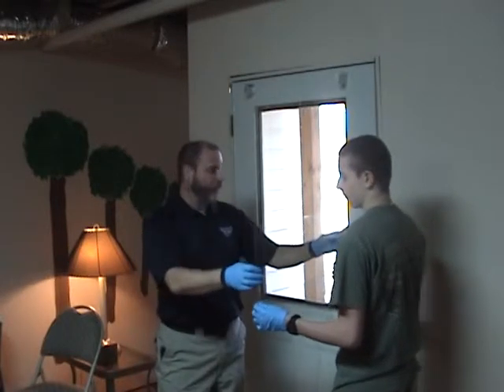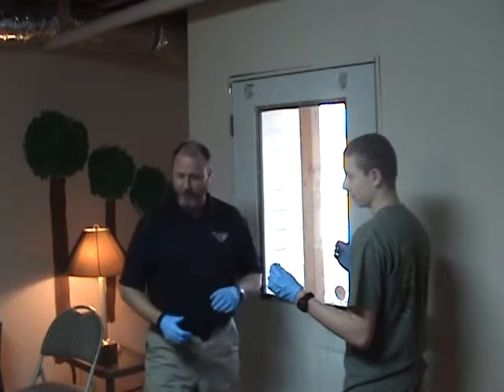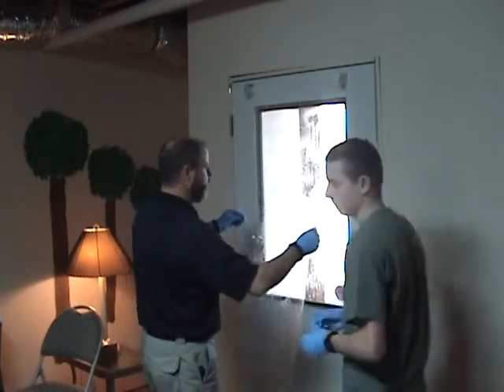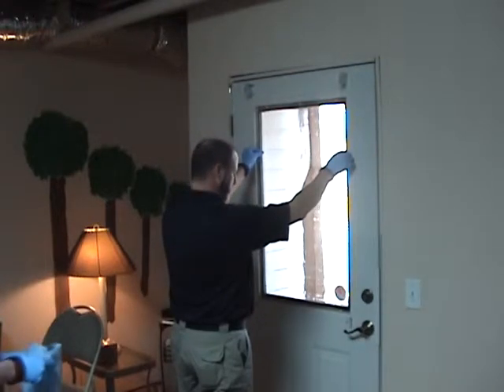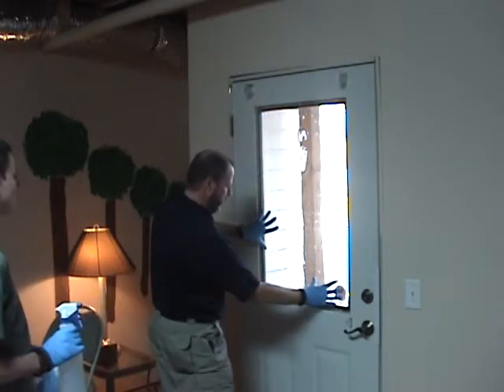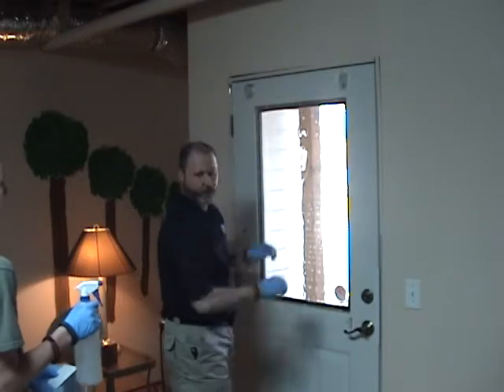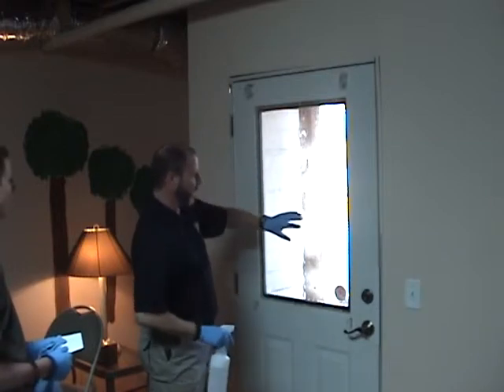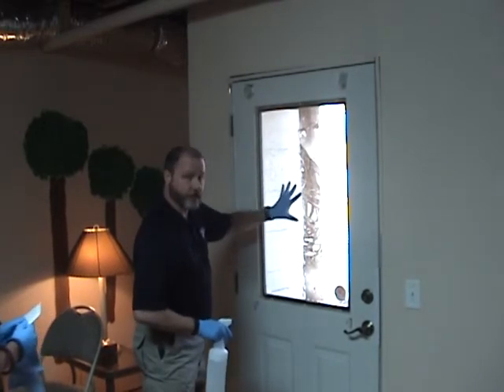Security Window Film Install 3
Installation of security window film